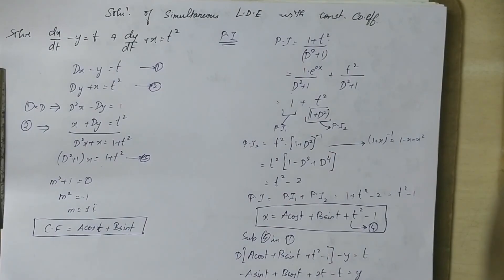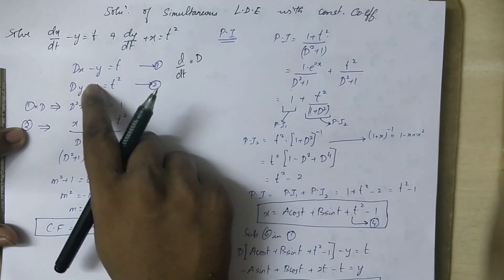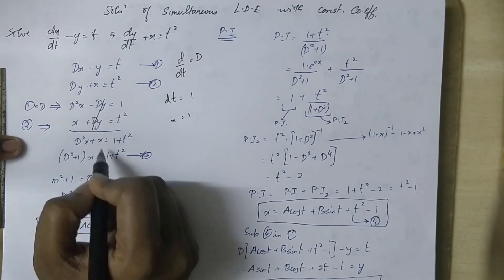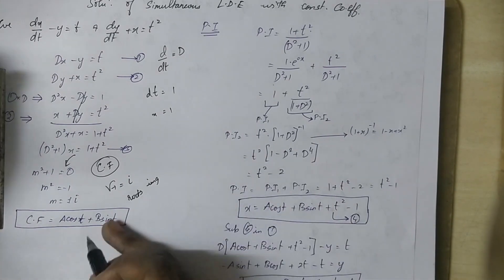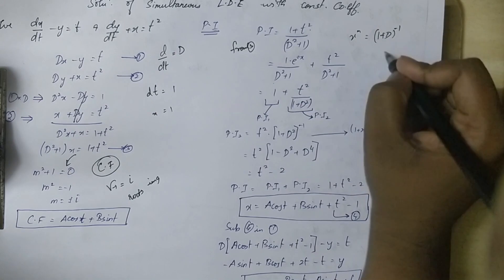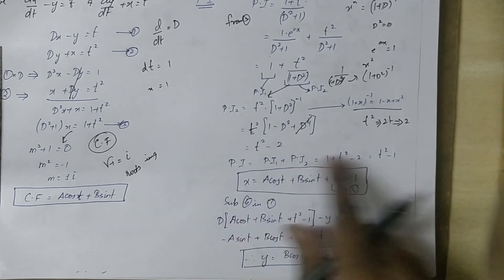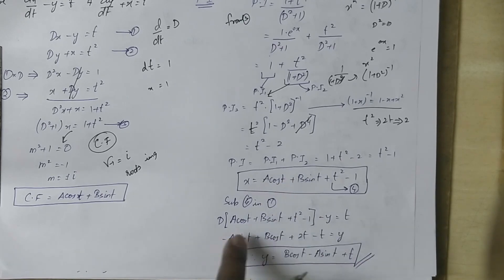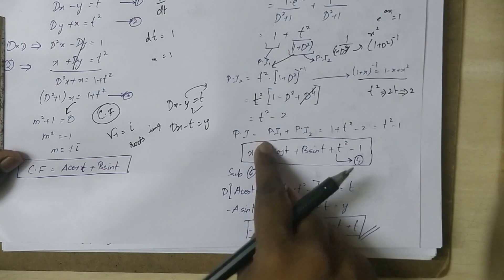Solving Simultaneous Linear Differential Equation in Tamil Problem#1 | Engg. Maths-1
Hi Guys,

In this video, I've explained how to solve simultaneous linear differential.